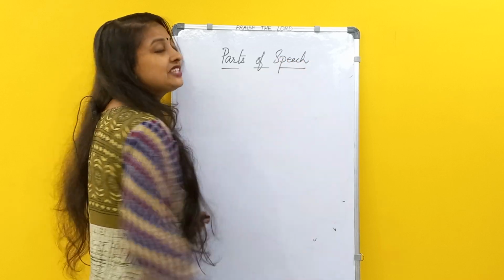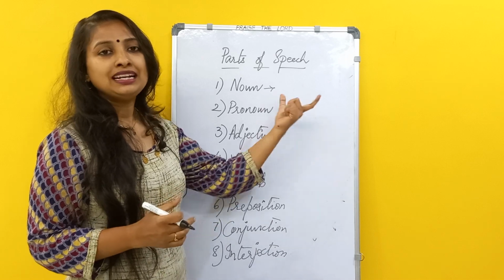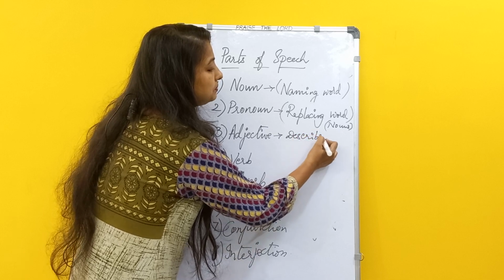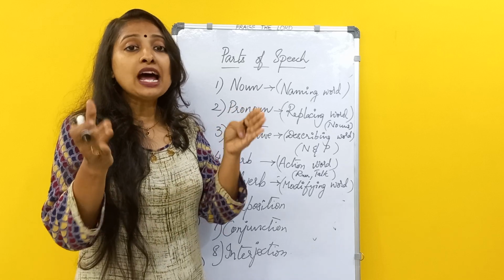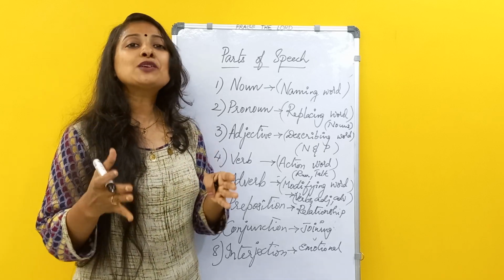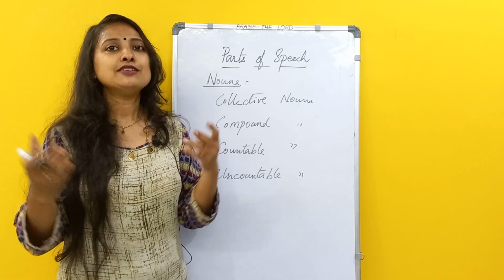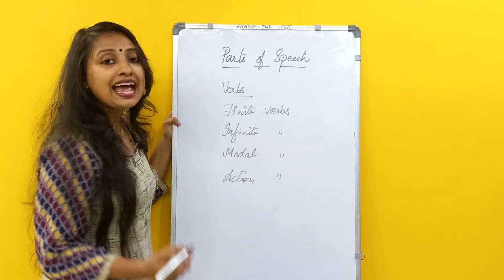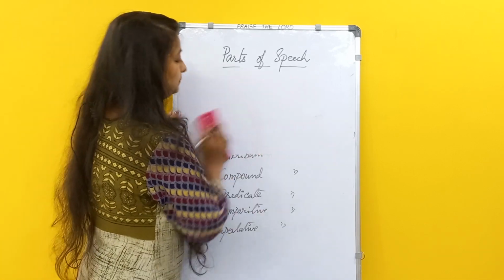Parts of Speech | Types of nouns | Classification of each part of Speech| Class 18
Parts of speech, type of Nouns, Pronouns,Adjectives, verbs.
Basics of Parts of speech.